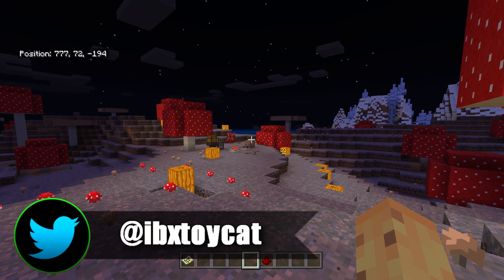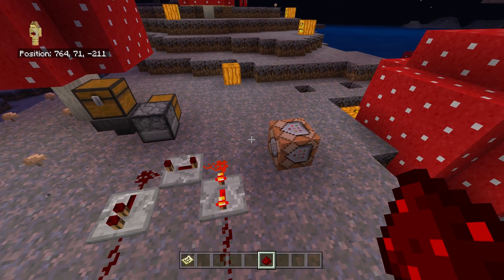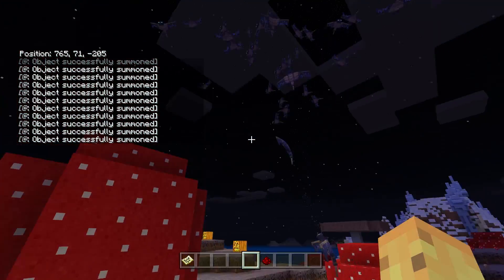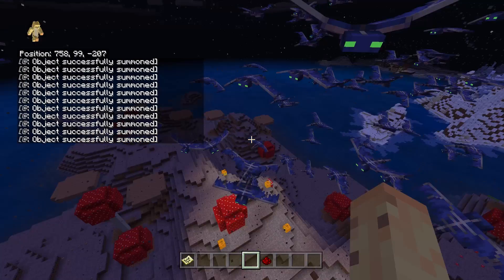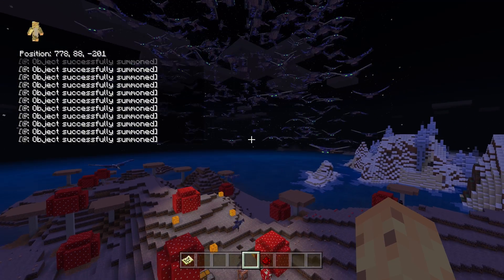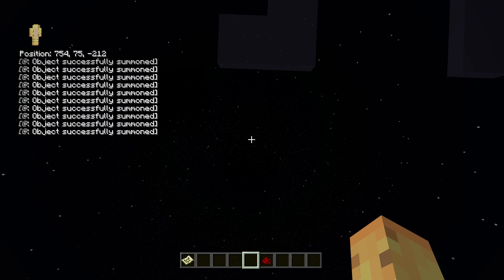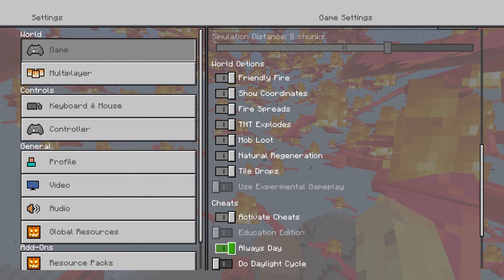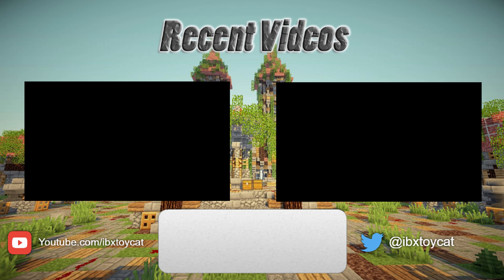Will 1000 Phantoms Crash Minecraft 1.6? (Xbox One X)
Showing how to measure exactly how many of any mob it takes to crash your game, and seeing how many phantoms it takes! For Minecraft Xbox One, Minecraft Switch, Minecraft Windows 10, as well as Minecraft Pocket Edition - Collectively known as Minecraft PE or Minecraft Bedrock